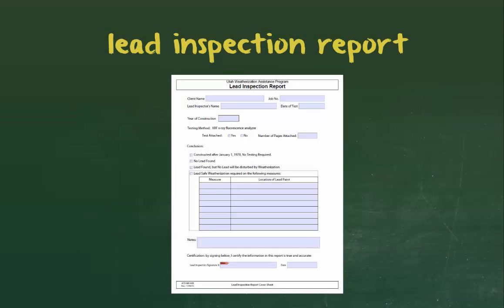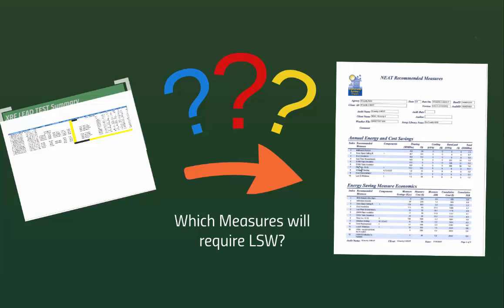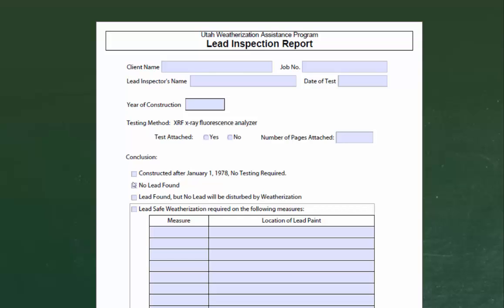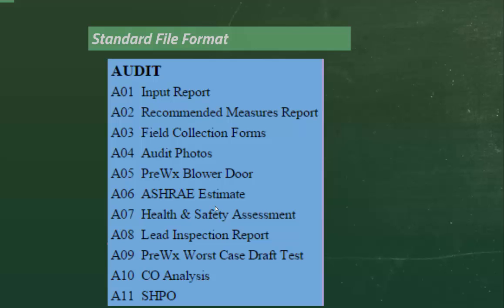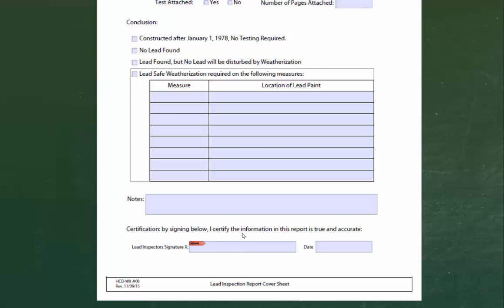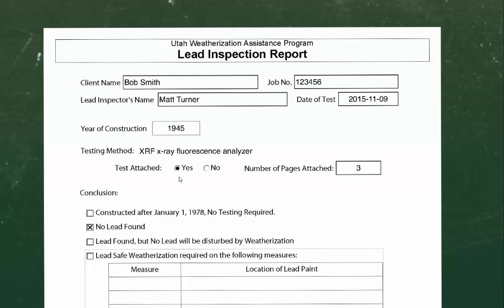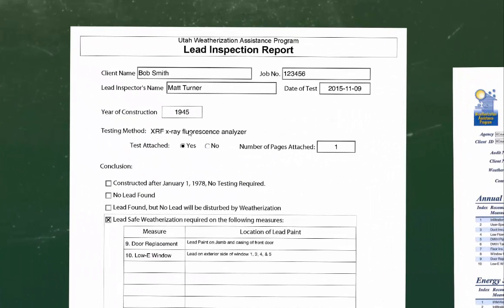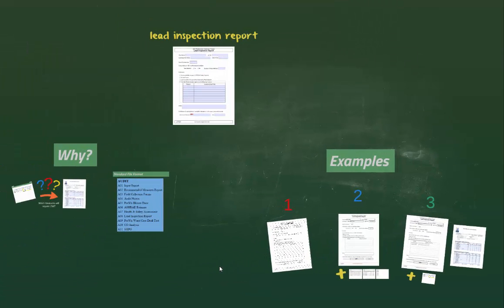A08 Lead Inspection Report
why we use the lead inspection report and some examples of what a completed report should look like